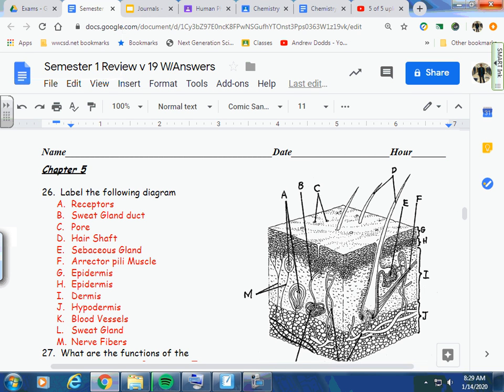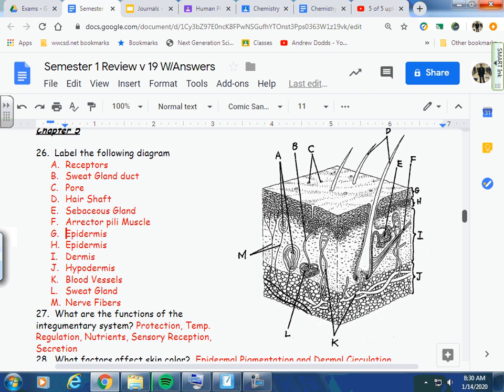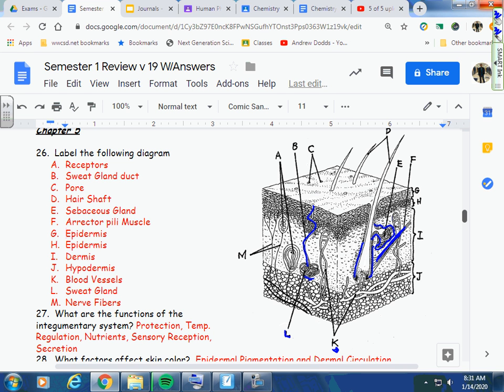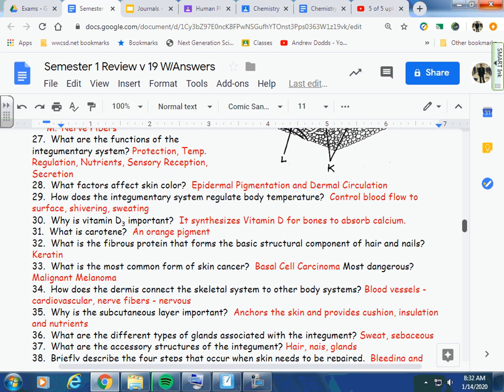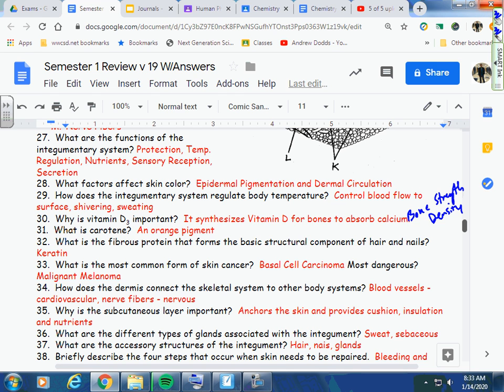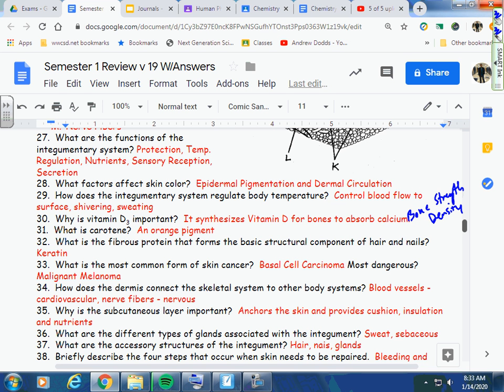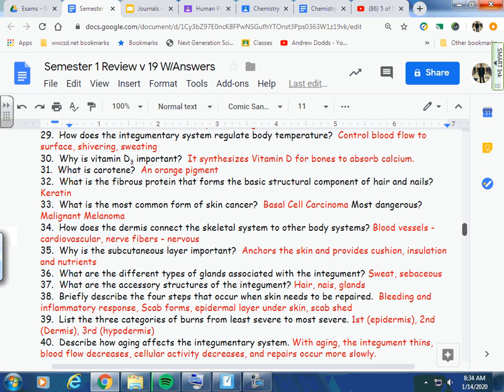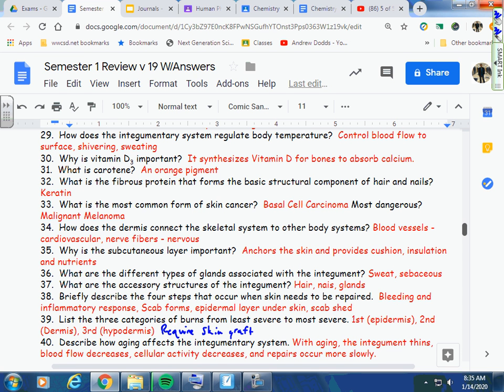HP Exam Review Ch 5